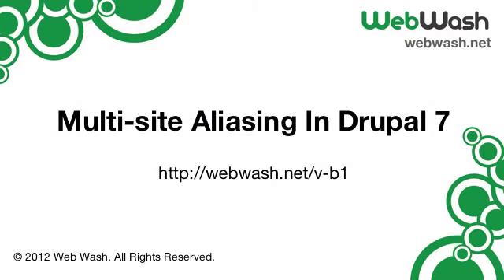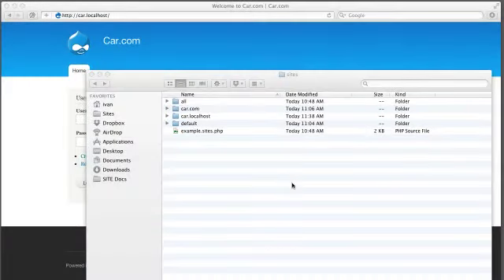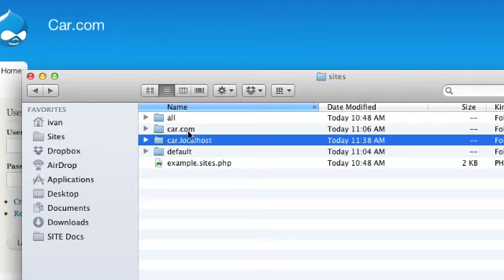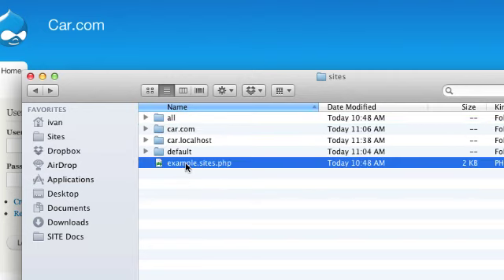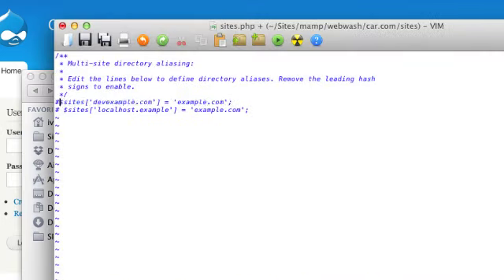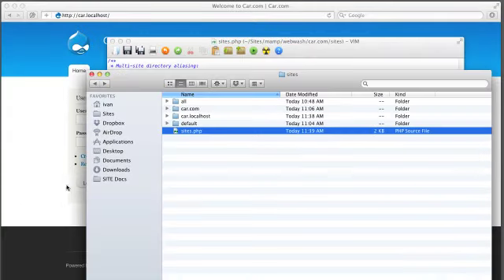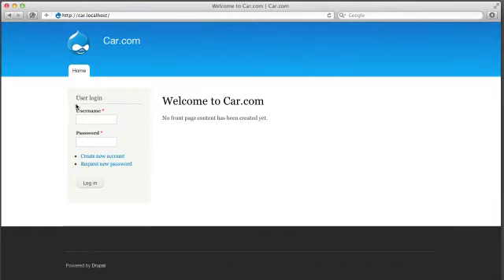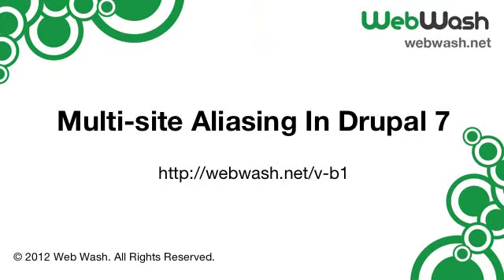Multi-site Aliasing In Drupal 7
Drupal's multi-site capability has been around for quite some time. Site builders are able to spin up multiple sites, using the same code base, by creating a folder in the sites directory that matches the host name and path. On a production server the URLs never change, but if you want to create a local development version of your multi-site setup that's where things get complicated.